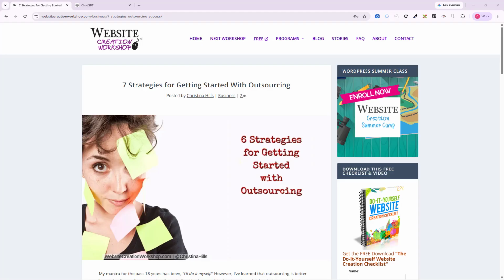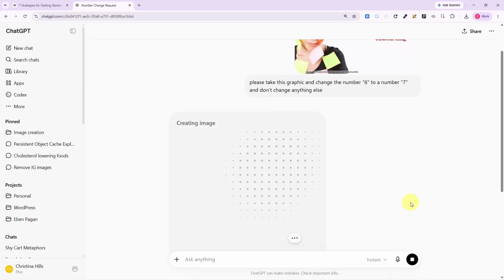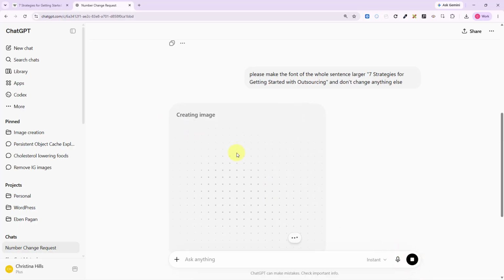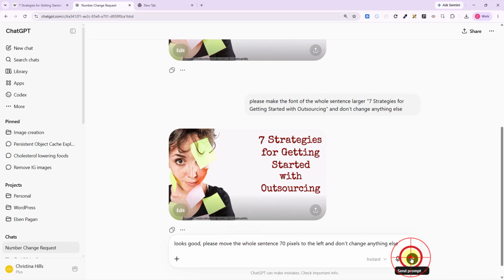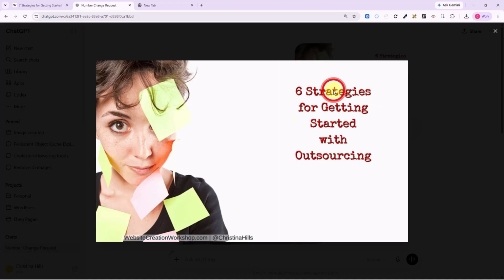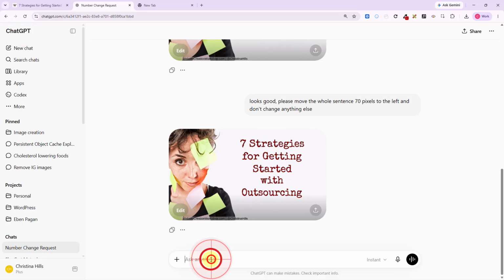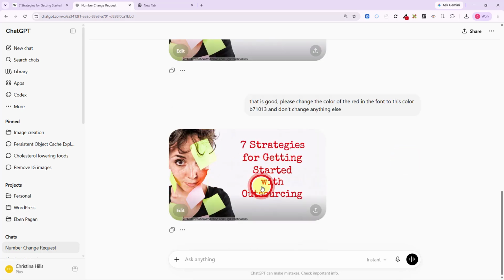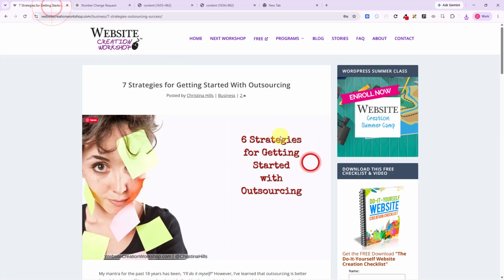How to Use ChatGPT to Update Graphics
shows you how to use ChatGPT to update a graphic you might have from a designer or anyone who is not working with you anymore and change it. With this simple tool, you can update text or colors or anything quickly and easily with AI.